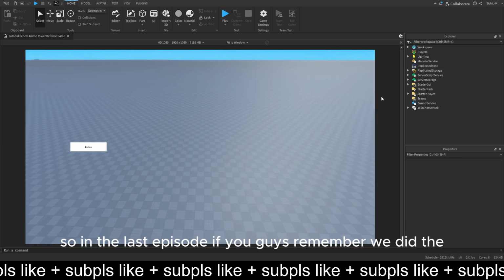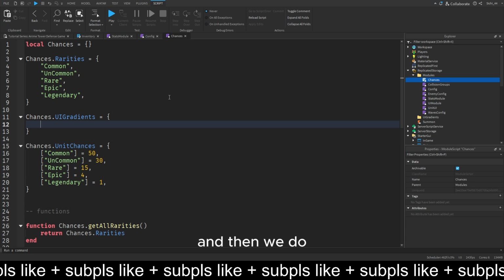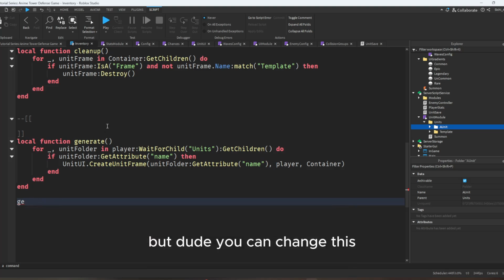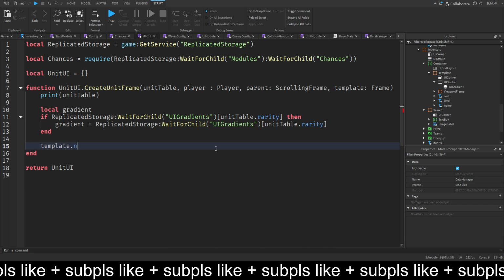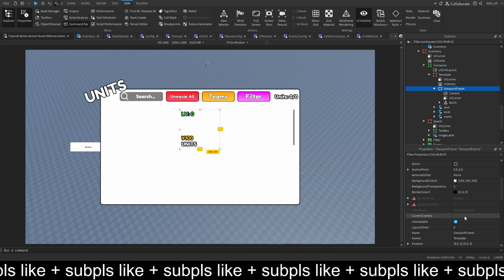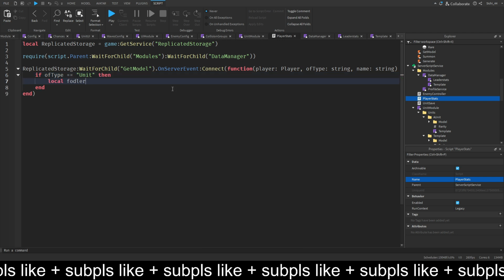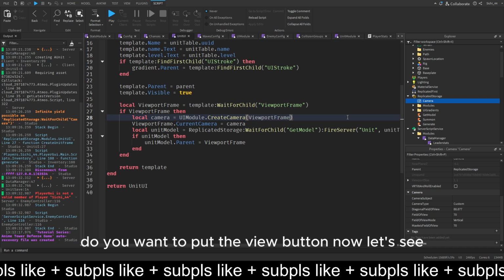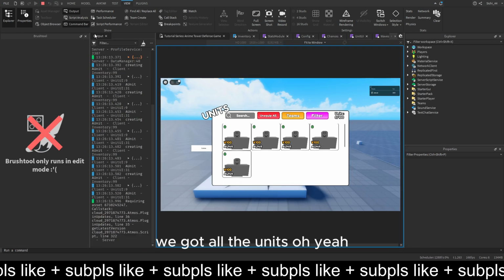How to make a ANIME TOWER DEFENSE GAME on ROBLOX